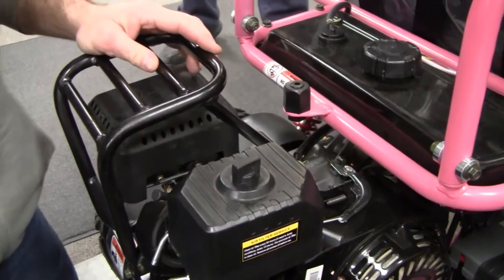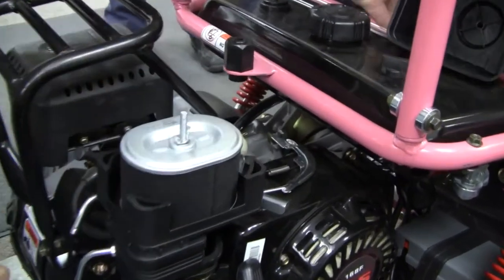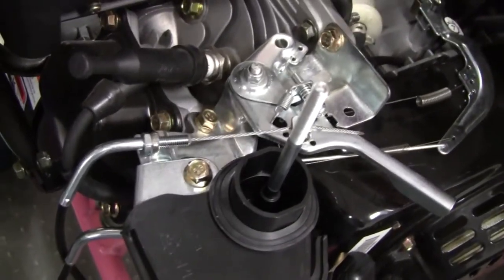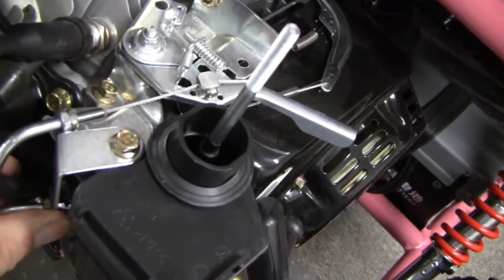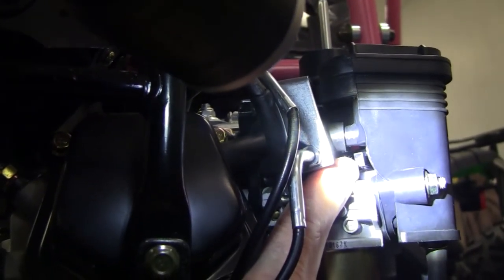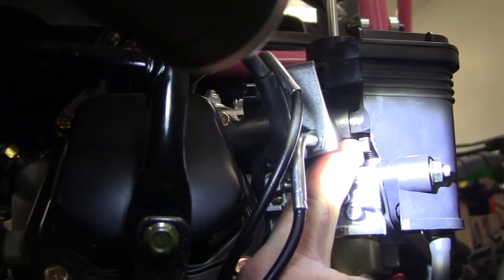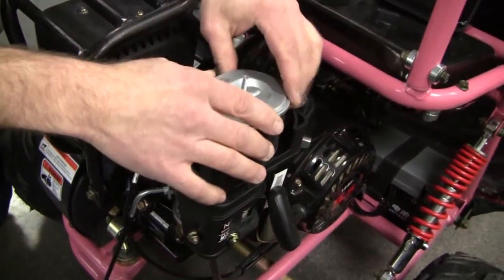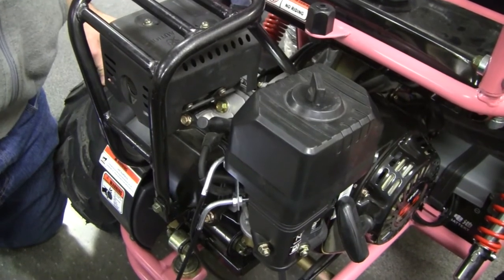Adjusting the Choke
This applies to the TrailMaster mini or mid, XRX or XRXR models with electric start.